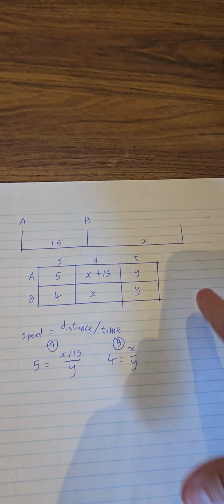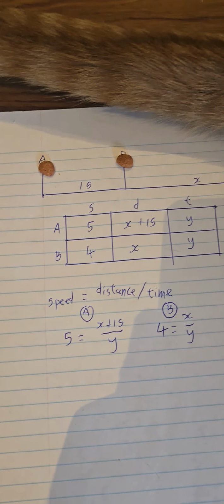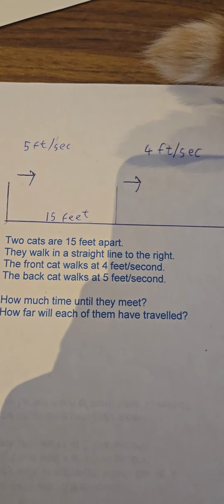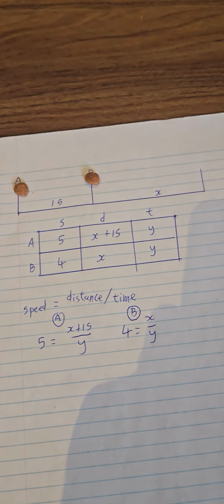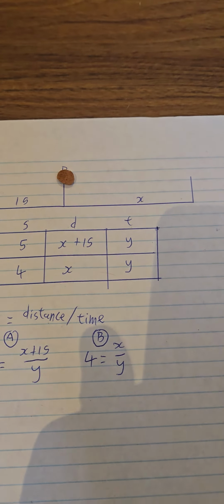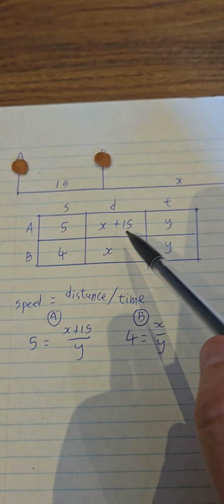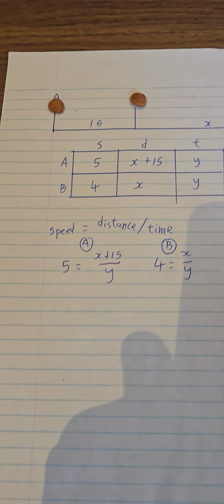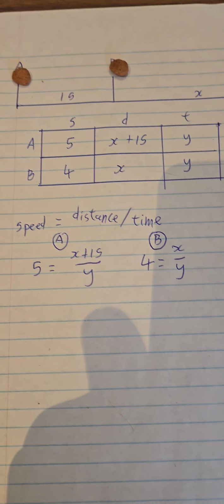Speed, Distance, Time, of 2 cats